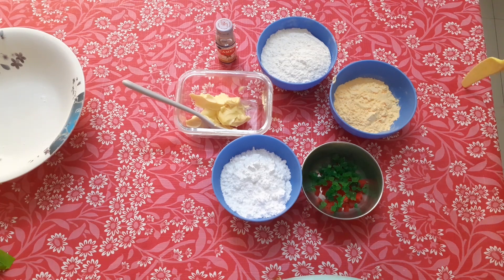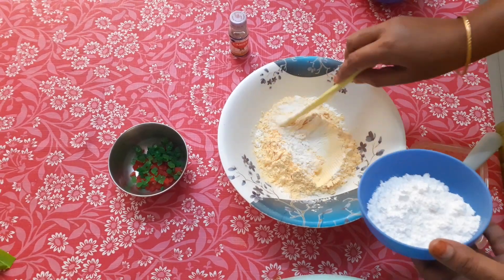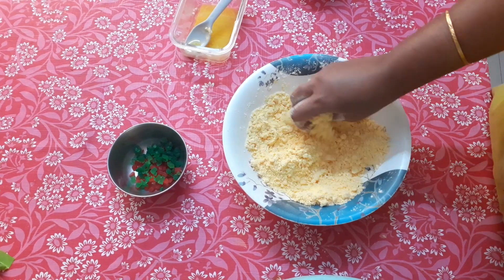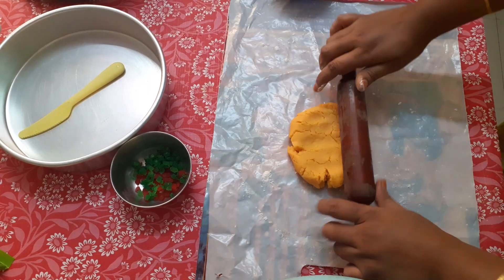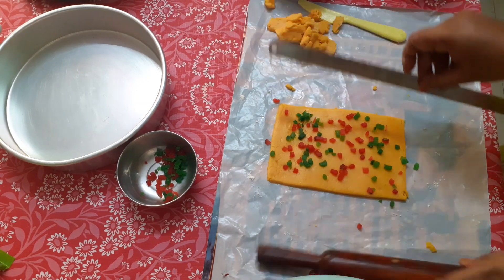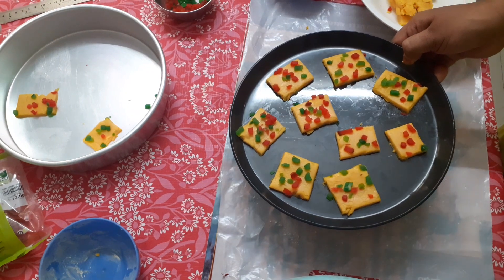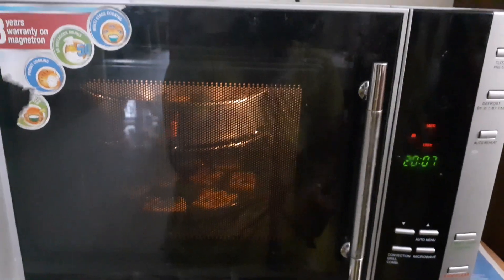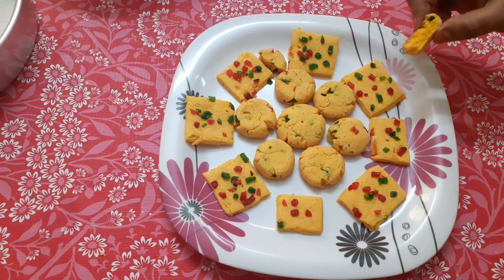Tutti frutti custard cookies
Delicious and yummy Tutti- fruity Custard  Cookies